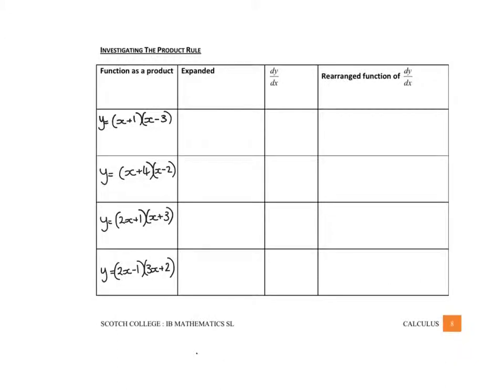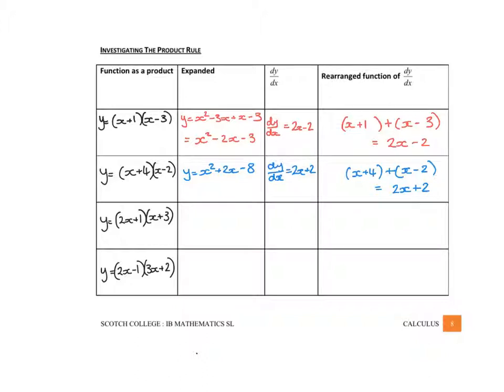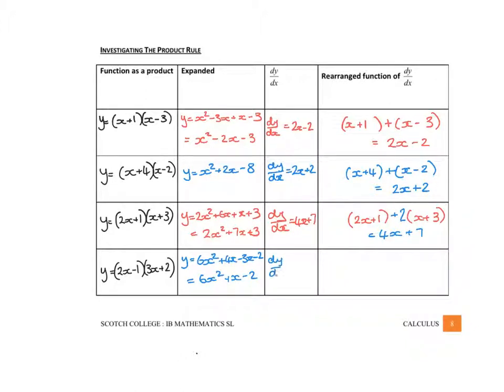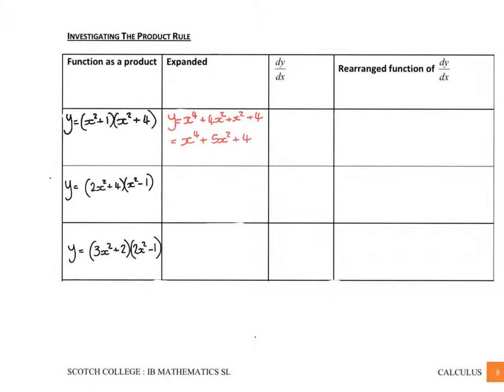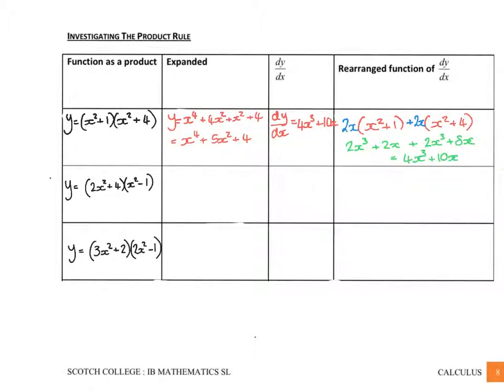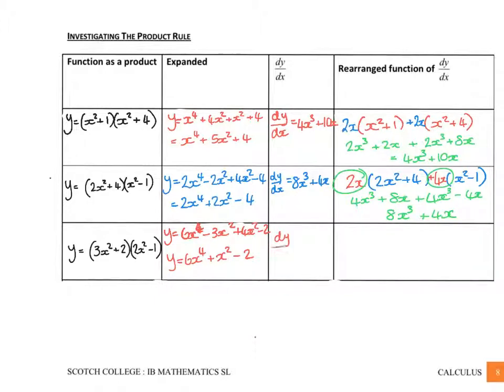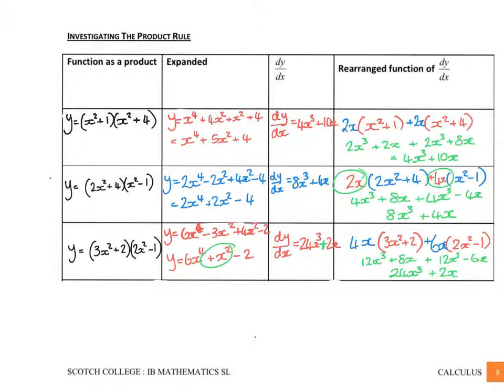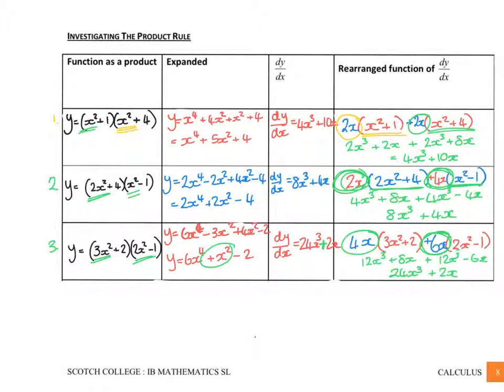Investigating the Product Rule